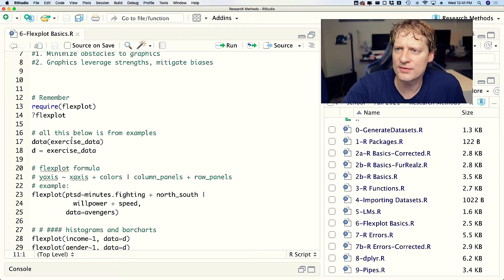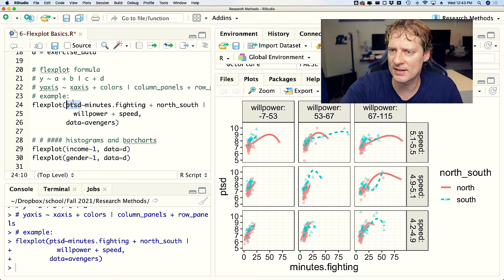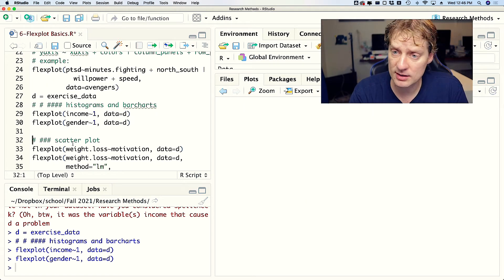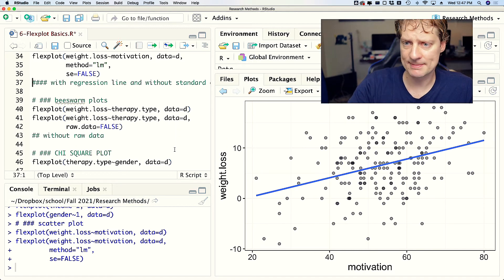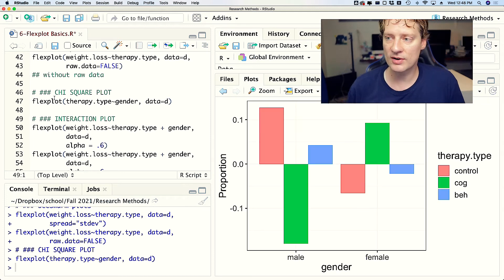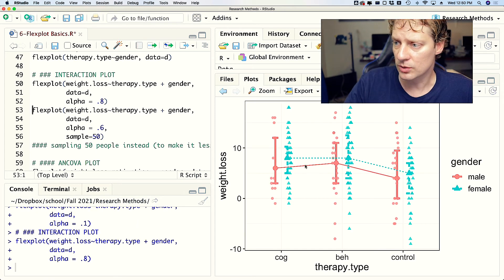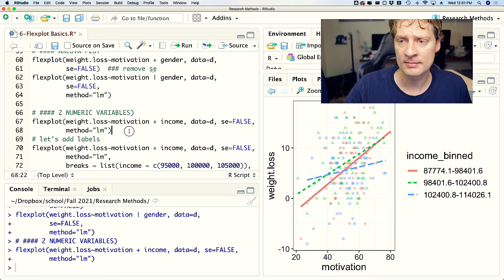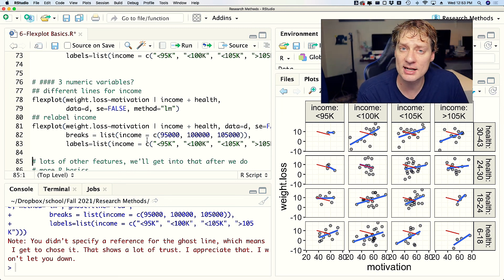The Basics of Flexplot in R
Learning Objectives
1. Understand Flexplot’s guiding philosophy
2. Know how to produce histograms, bar charts, scatterplots, panel plots, and bees warm plots
3. Understand the flexplot formula and what each controls